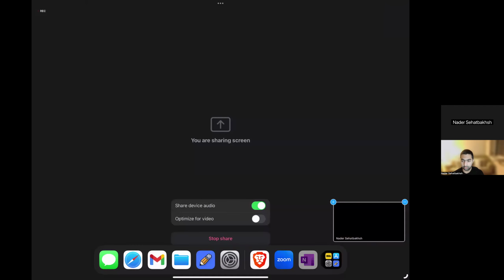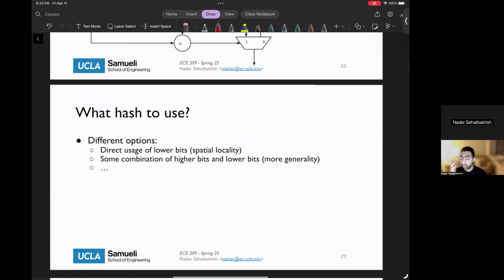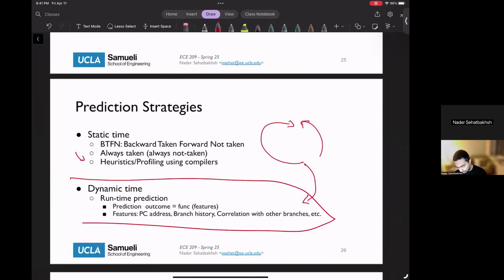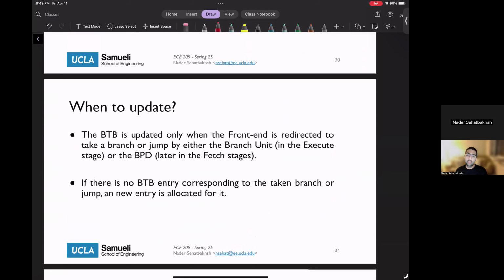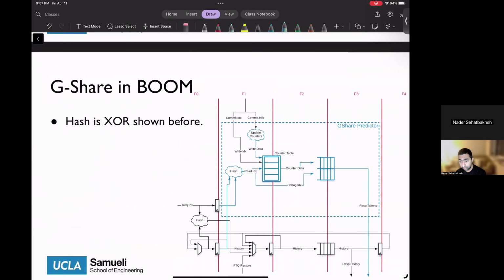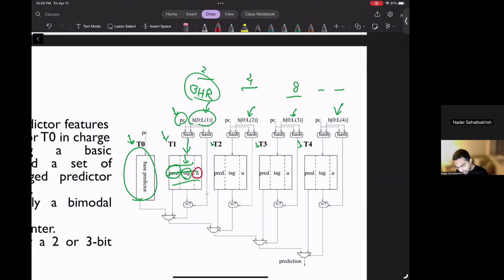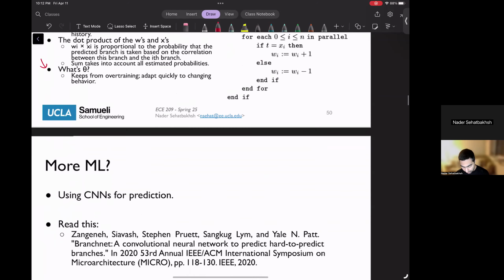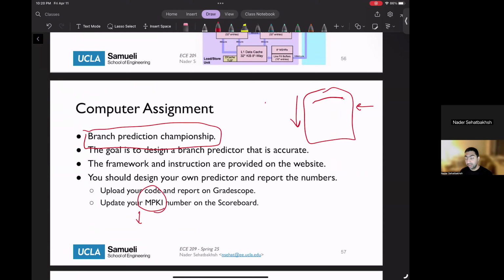L4- Branch Prediction